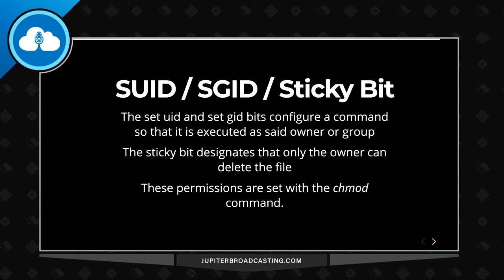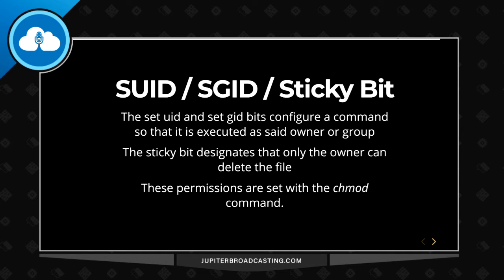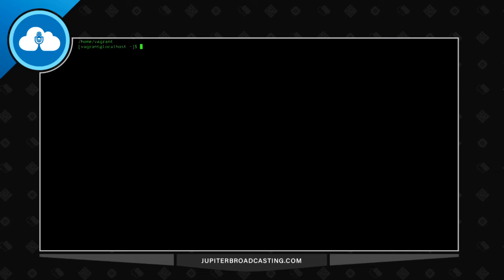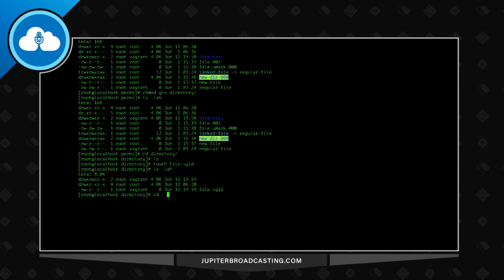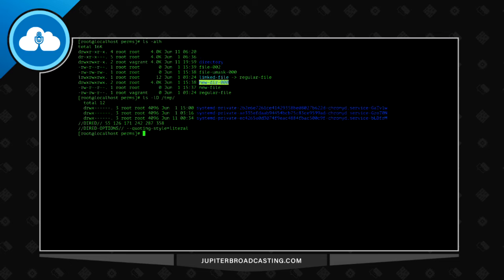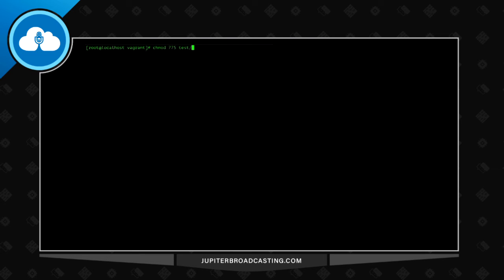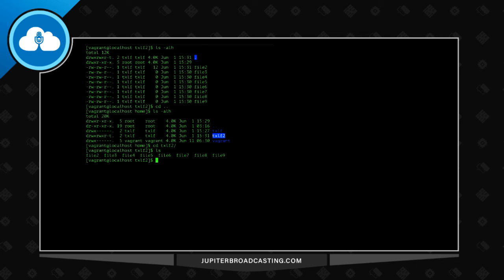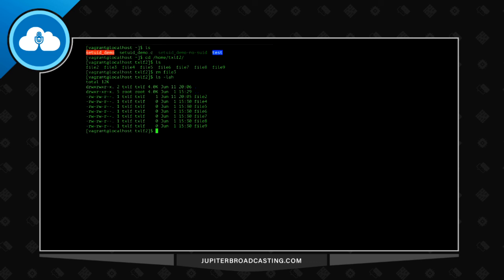Linux Permissions 101 Part 3: The Sticky Bit - Study Group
Join Alex Juarez (Rackspace) and Ell Marquez for an introduction to Linux permissions! Whether you are brand new or have been doing Linux for a while or even professionally there will be something for you.

- Controlling access to files is a mandatory skill as a Linux administrator. A misunderstanding of how users are able to read, write and execute files can lead to unintended access to your data.
This sessions starts with the basics of Linux permissions but quickly moves into topics not typically covered in first level Linux permissions talks.